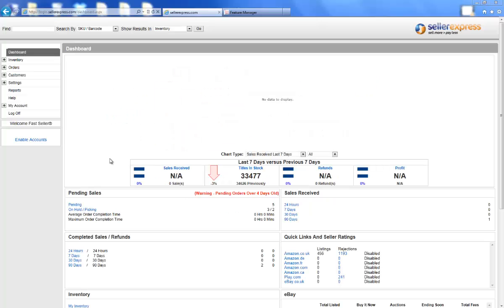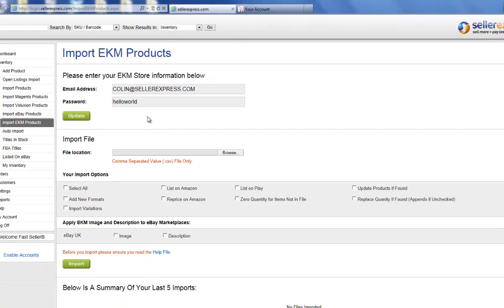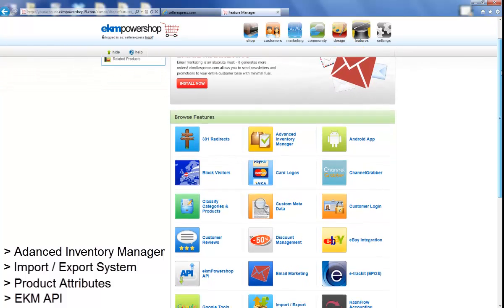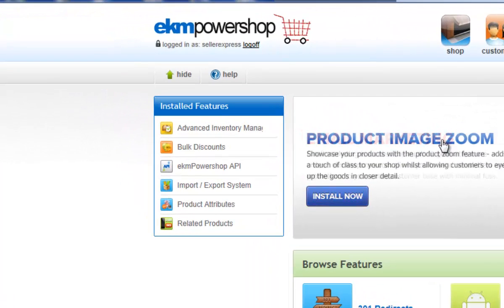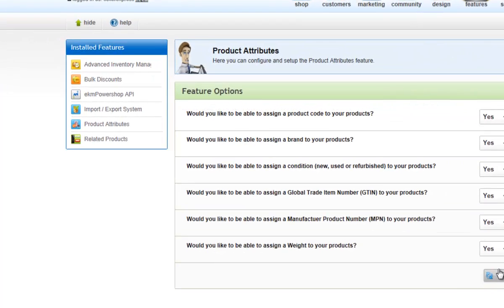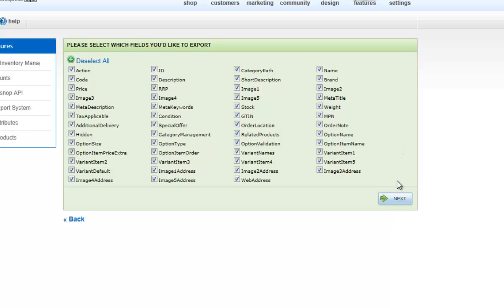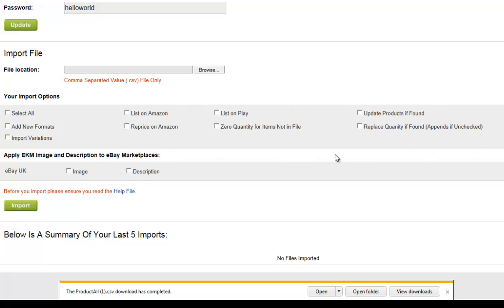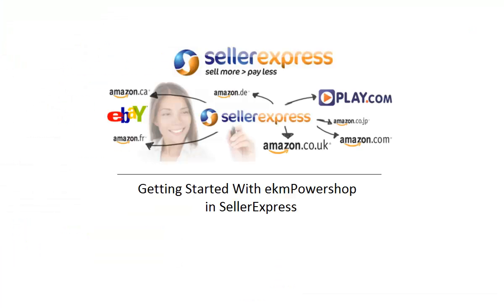SellerExpress - Getting Started With ekmPowershop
In this video you'll be given an introduction to the setup process of adding an ekmPowershop Webstore to your SellerExpress account.